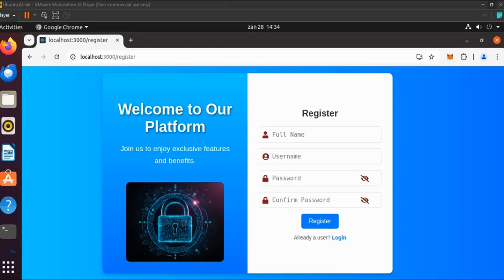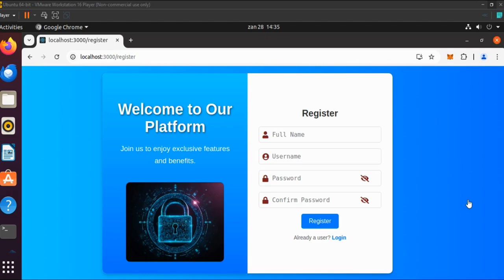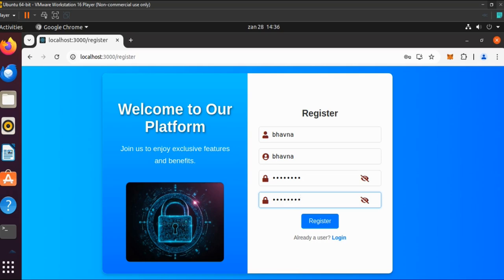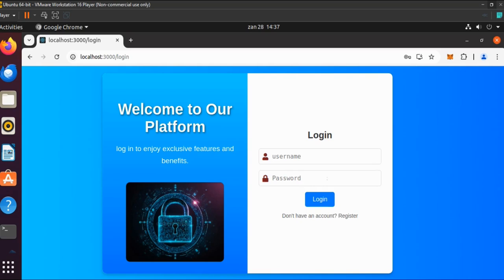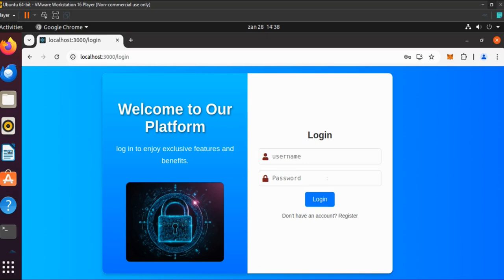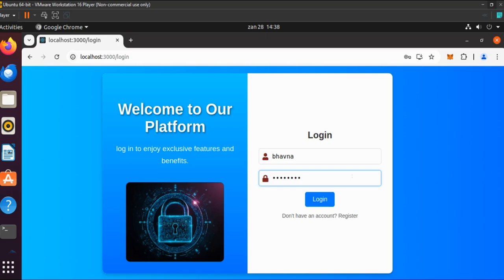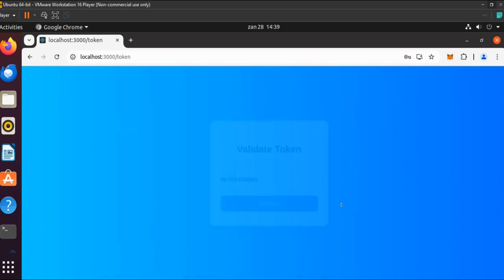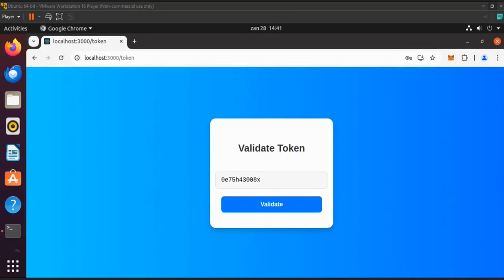DECENTRALIZED IDENTITY MANAGEMENT USING BLOCKCHAIN